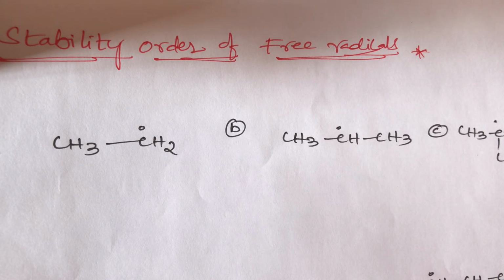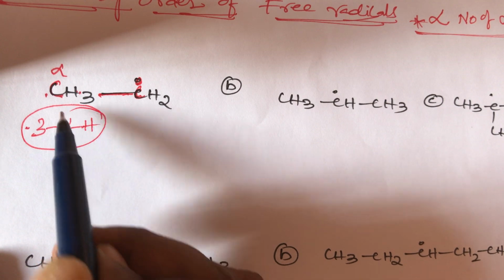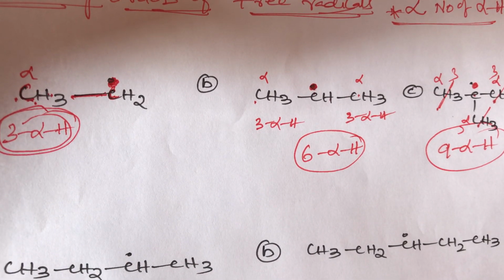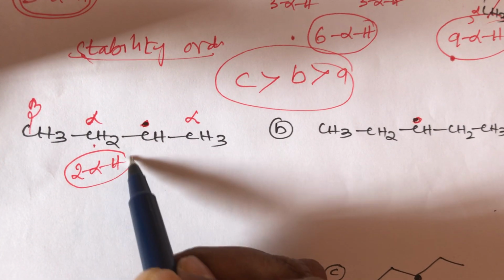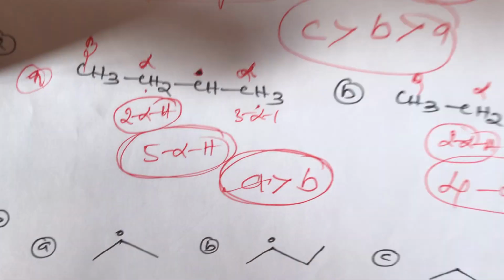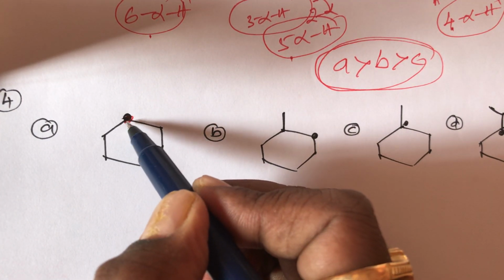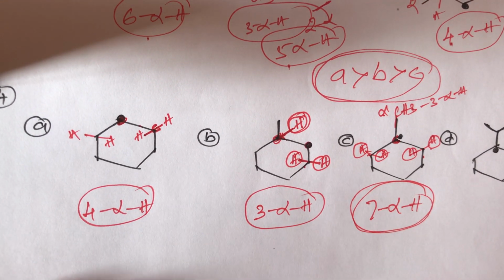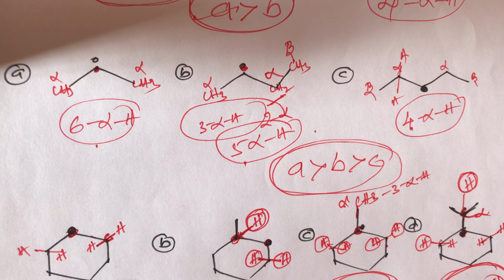Simple trick for Hyperconjugation application stability order in Free radicals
Simple trick for Stability Order in Free Radical important for NEET ,EAMCET, JEE , BITSAT, MCAT